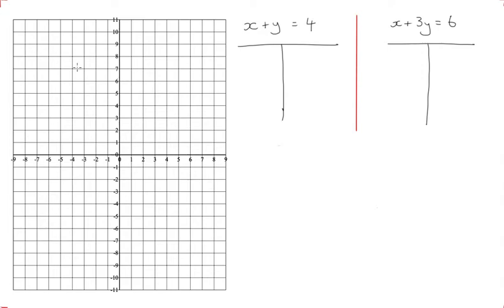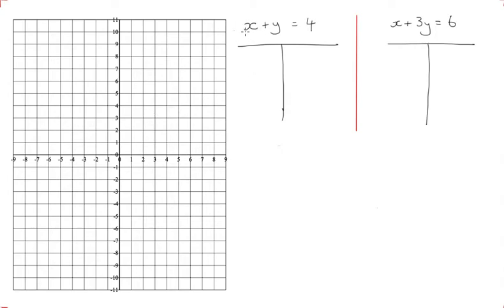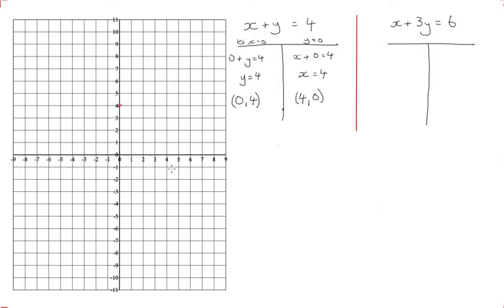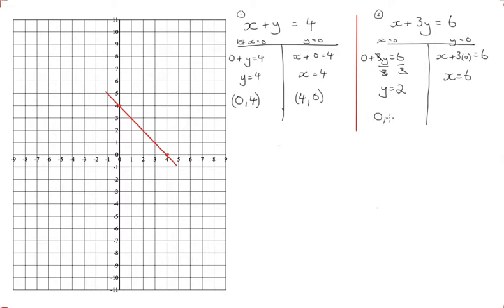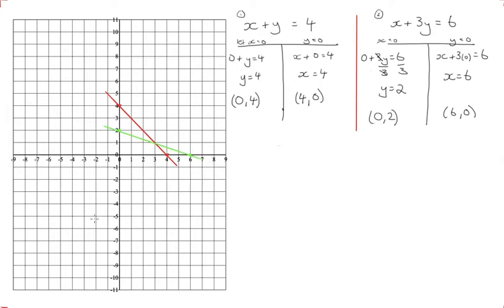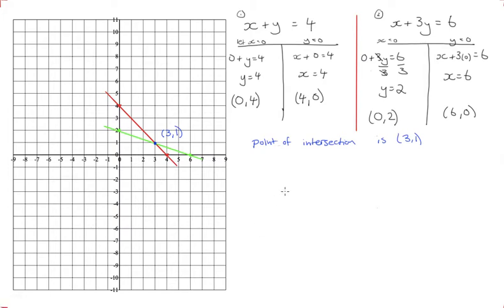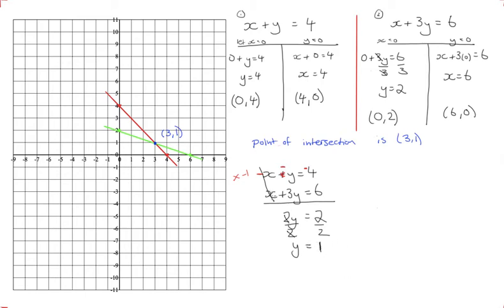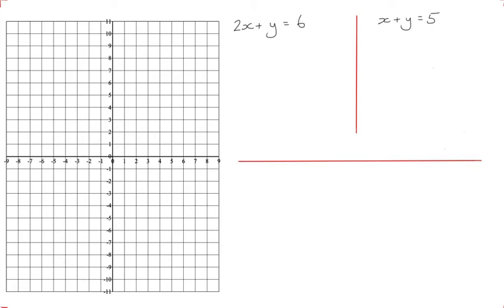CG: The Line - Intersecting Lines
Watch the graphing lines video first